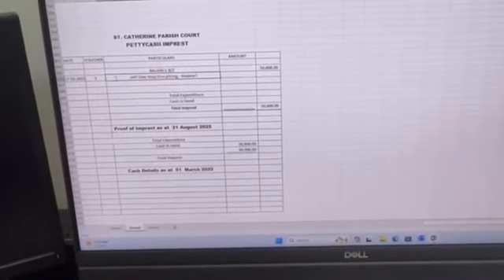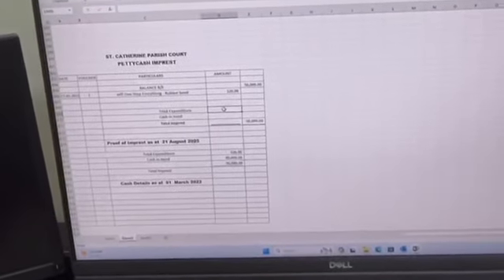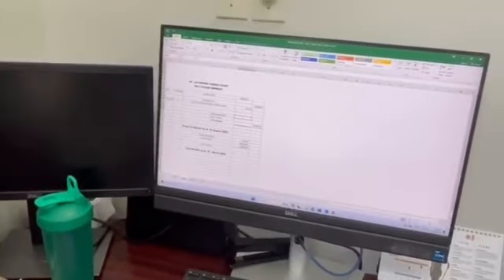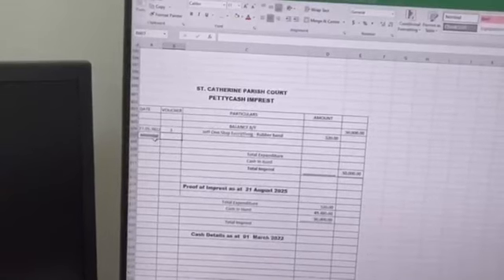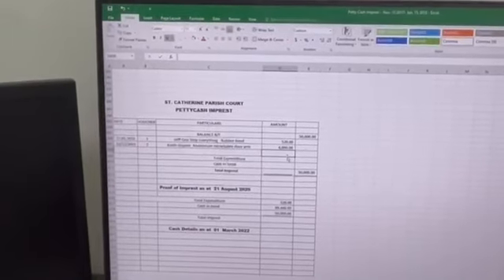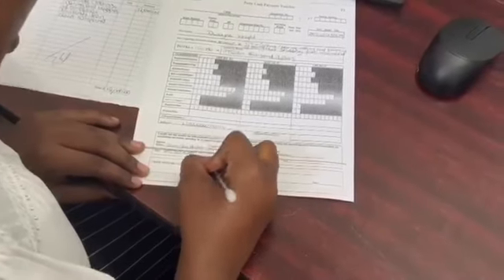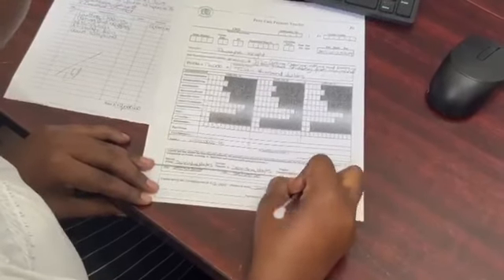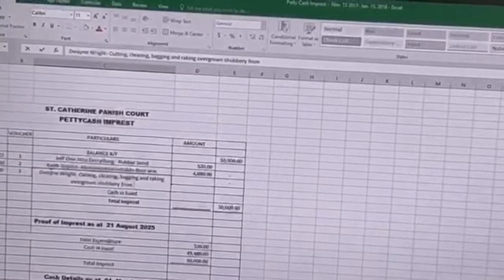Supervisor Skill Training